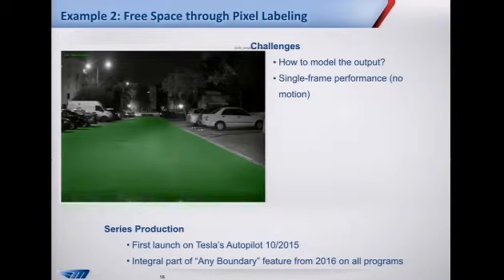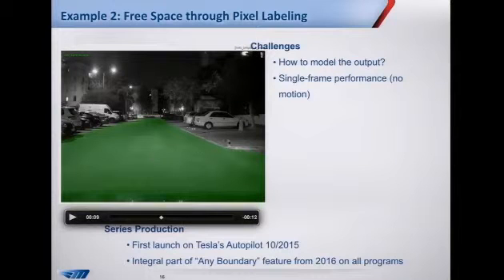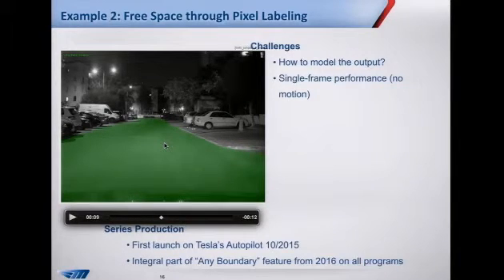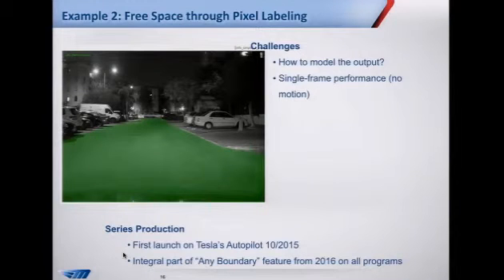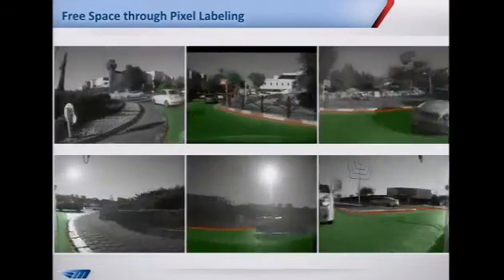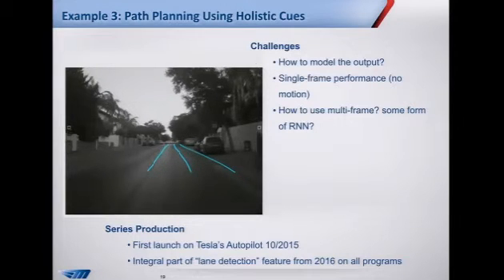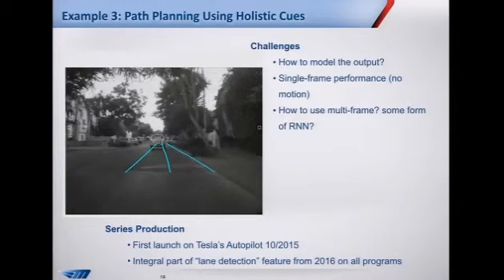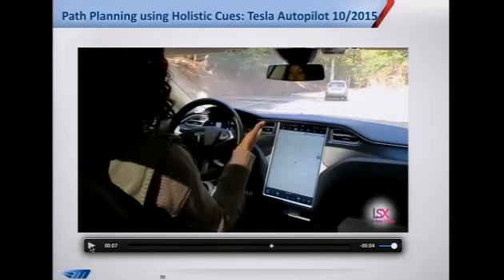Mobileye Free Space